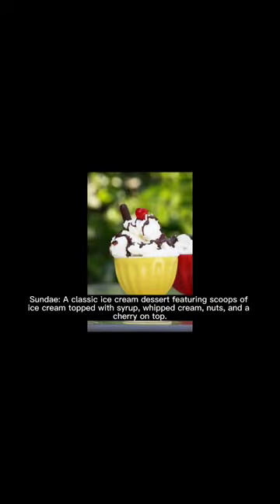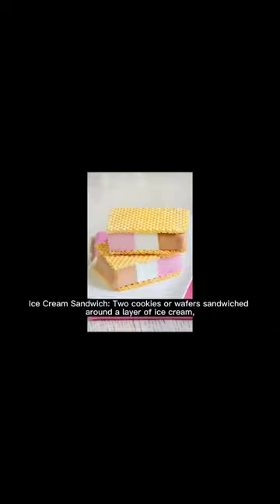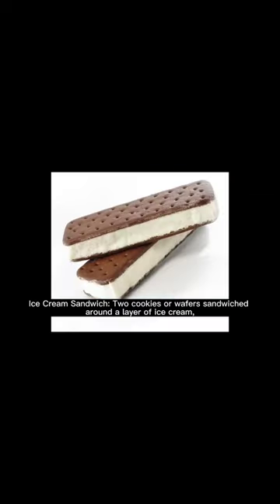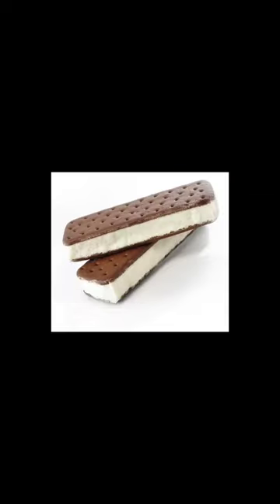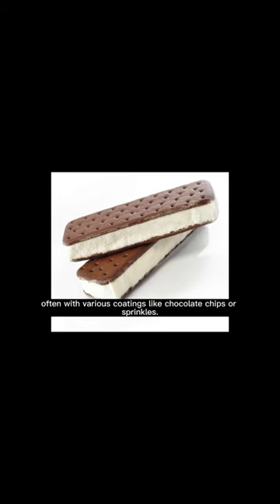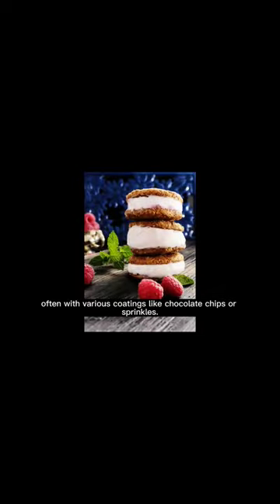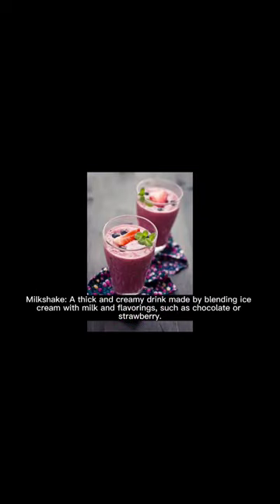Top 10 ice cream desserts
Ice cream desserts come in a variety of delicious forms. Here are 10 popular and indulgent ice cream desserts:

Sundae: A classic ice cream dessert featuring scoops of ice cream topped with syrup, whipped cream, nuts, and a cherry on top.

Ice Cream Sandwich: Two cookies or wafers sandwiched around a layer of ice cream, often with various coatings like chocolate chips or sprinkles.

Banana Split: A split banana with scoops of ice cream in between, topped with various sauces, whipped cream, and nuts.

Affogato: A simple Italian dessert consisting of a scoop of vanilla ice cream "drowned" in a shot of hot espresso.

Float: Ice cream "floating" in a glass of soda or root beer, creating a fizzy and sweet combination.

Ice Cream Cake: Layers of ice cream and cake with frosting, often served on birthdays and special occasions.

Milkshake: A thick and creamy drink made by blending ice cream with milk and flavorings, such as chocolate or strawberry.

Parfait: Layers of ice cream, fruits, and granola or nuts served in a tall glass, creating a visually appealing and tasty dessert.

Eton Mess: A British dessert made with broken meringue, whipped cream, and fruit, often served with a scoop of ice cream.

Frozen Yogurt (Froyo) Sundae: Similar to a traditional sundae but with frozen yogurt as the base, often topped with fresh fruits and a variety of toppings.

These ice cream desserts offer a delightful range of flavors and textures, making them perfect for satisfying your sweet tooth on a warm day or any special occasion.